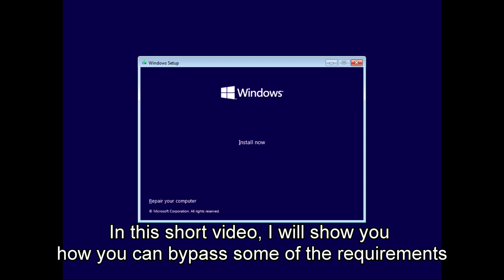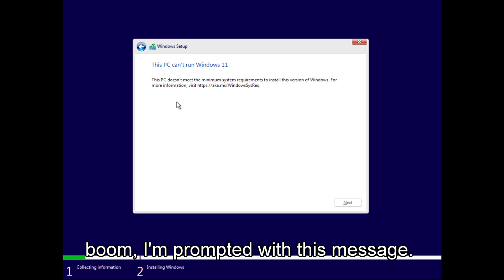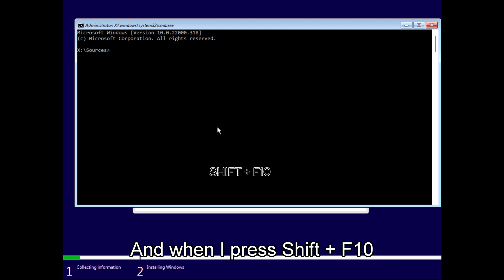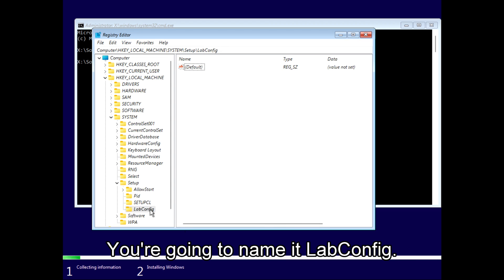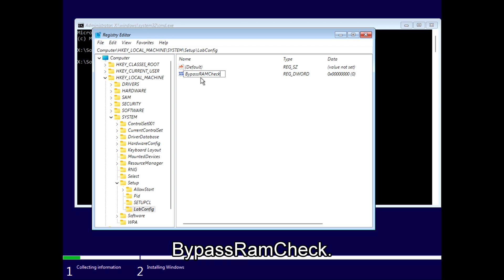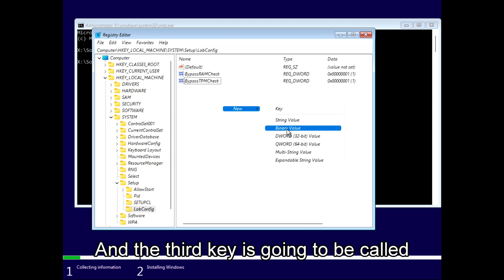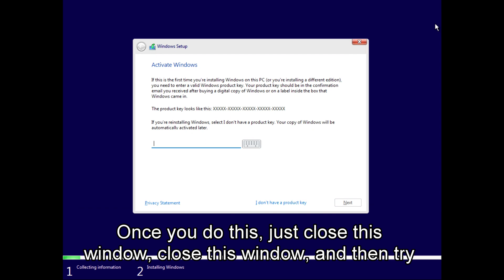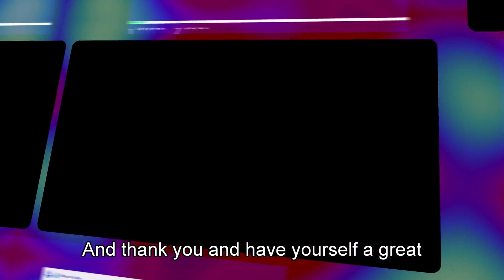This PC can't run Windows 11 (Bypass RAM,TPM and Secure Boot)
Are you eager to upgrade to Windows 11 but uncertain if your current computer meets the requirements? Look no further! In this video, we delve into the intricacies of Windows 11 compatibility, dissecting the essential components your PC needs to smoothly run the latest operating system.

Join us as we explore why certain computers may be deemed incompatible with Windows 11 due to factors like insufficient RAM, absence of TPM (Trusted Platform Module), or lack of Secure Boot support. We'll break down each requirement, explaining its significance and how it impacts your system's ability to upgrade.

Whether you're a seasoned tech enthusiast or a casual user, our comprehensive guide will equip you with the knowledge needed to assess your PC's compatibility with Windows 11.

Three keys that needs to be created under LabConfig:
- BypassTPMCheck
- BypassRAMCheck
- BypassSecureBootCheck